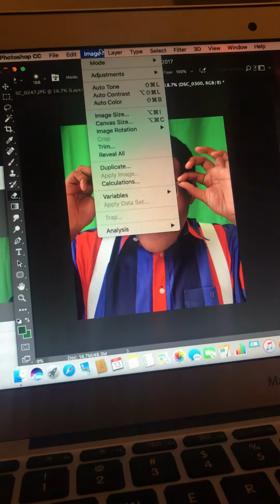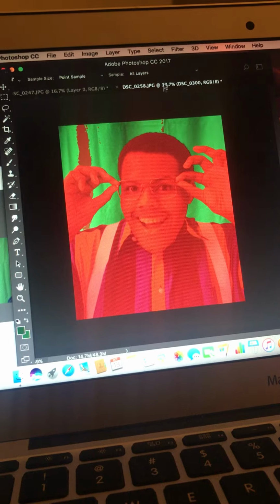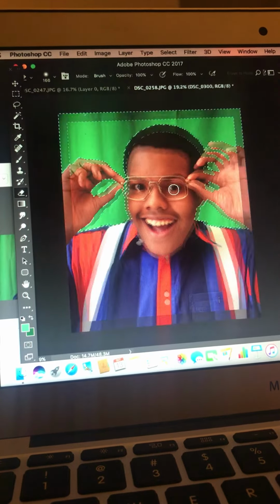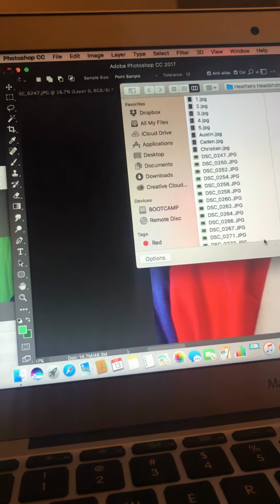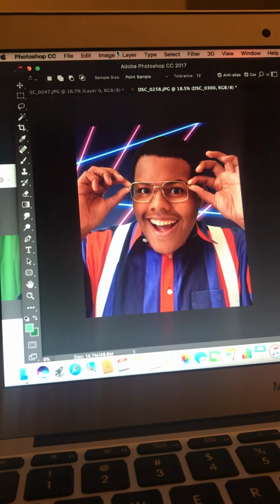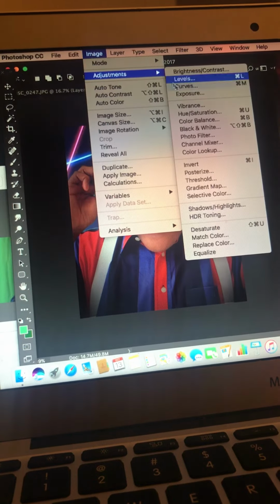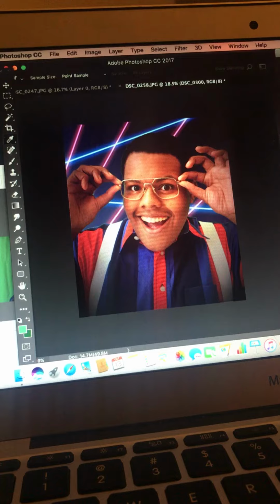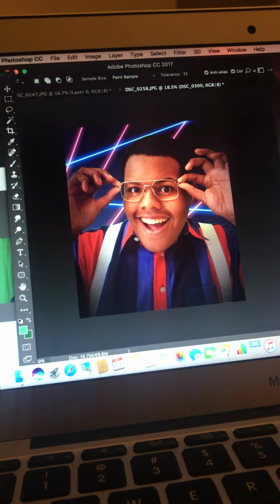Heathers Headshots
A look behind the creation of our 80’s themed headshots for Heathers.